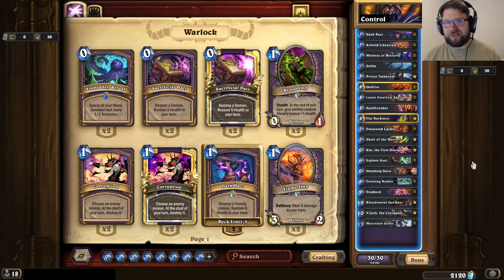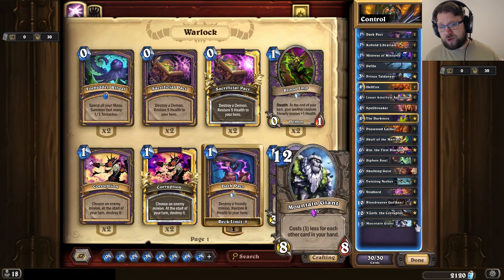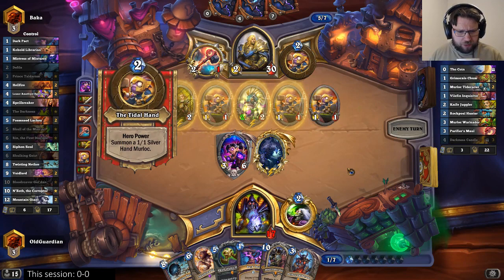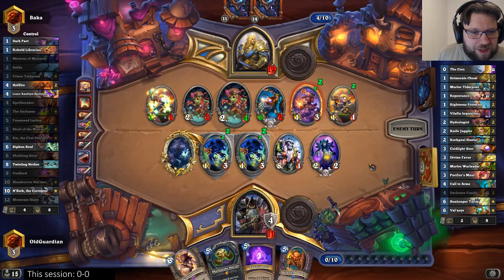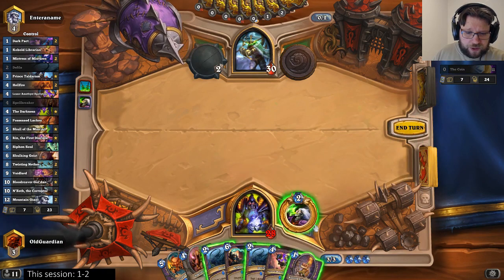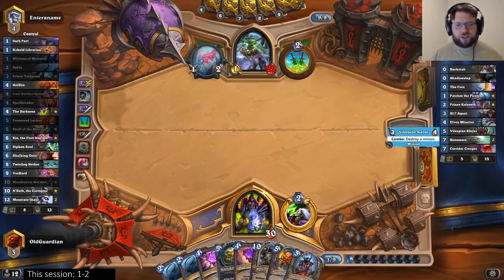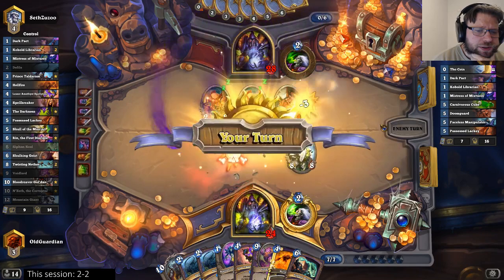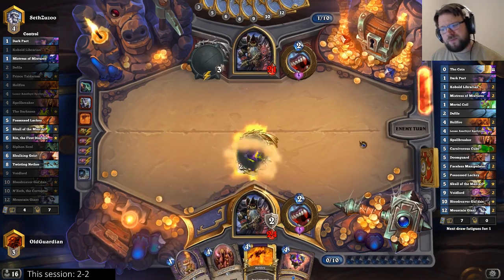How to play The Darkness Control Warlock (Hearthstone Kobolds and Catacombs deck guide)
In this How to play video, I present Control Warlock featuring The Darkness - Kobolds and Catacombs edition!

This video shows gameplay against Murloc Paladin, Highlander Razakus Priest, Tempo Rogue, and Cubelock.

This video is from the era of Year of the Mammoth Standard format and Kobolds and Catacombs expansion.

Deck code: AAECAf0GCPIF4KwCoM4Cl9MCneIC2OcC2+kC9uoCC9sGtgfhB8wI3sQC58sC8tAC+NACiNIC/OUC6OcCAA==